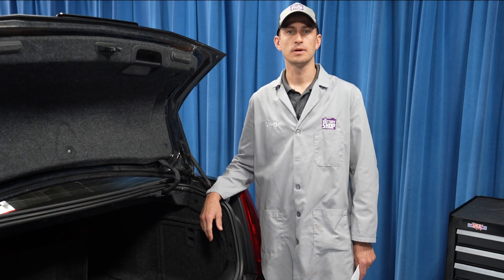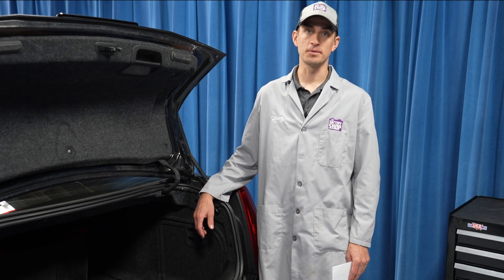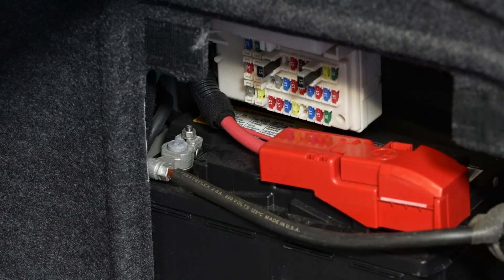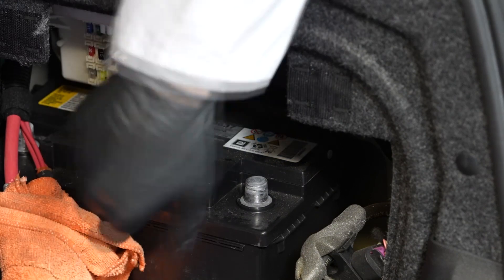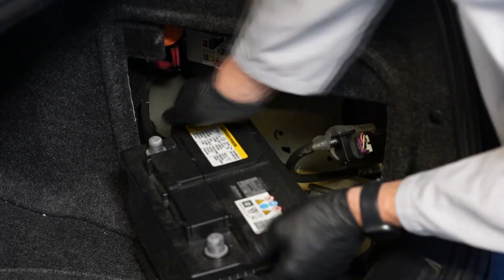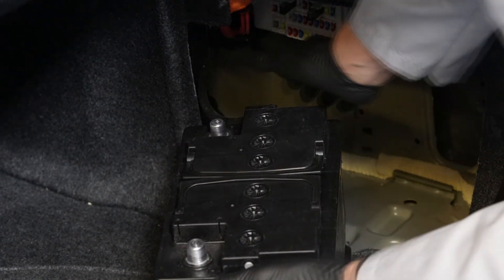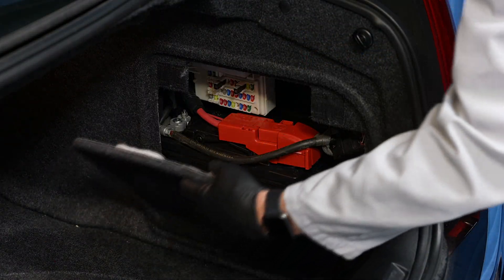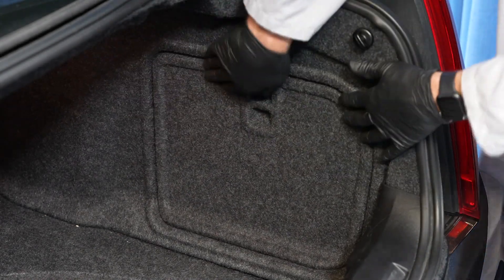Cadillac CTS (2009 - Present) – New Battery Install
Learn how to install a new 12V battery in a Cadillac CTS. We’ll show you how to replace/change/remove with simple tips and tricks to help get you started!

Tool List: 10mm wrench, 13mm wrench, (socket driver and socket recommended)

- This video shows a 2013 Cadillac CTS. The video can also provide guidance on model years: 2009 – present
- The battery group size H6 and H7 are used. Some newer models come with an AGM battery due to the start-stop fuel saving system. Check to make sure you get the right size.
- We highly recommend upgrading to an AGM (if it didn’t come with one) for better performance and longer life. You can learn more about AGM and ‘start-stop’

-The use of a memory saving procedure can keep the memory alive on the vehicle's computer during the battery replacement procedure. If you want to learn more about memory saving, referring to our video

-Although this video may provide you with the basic procedures for replacing your battery, we recommend that you check with the vehicle manufacture's step by step procedures found in service/repair manuals for the vehicle you are working on.

Intro: (0:00)
Getting Started: (0:12)
Battery Removal: (0:38)
Install New Battery: (2:30)
Subscribe!: (5:11)